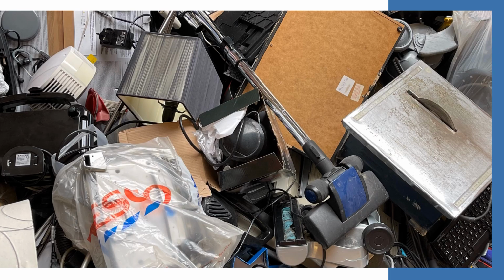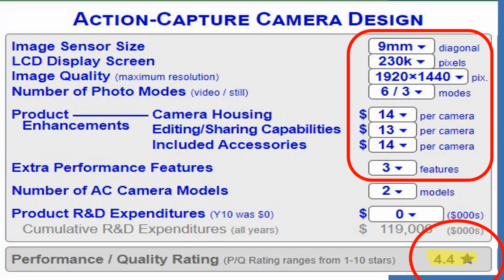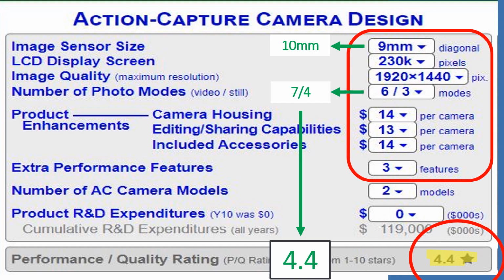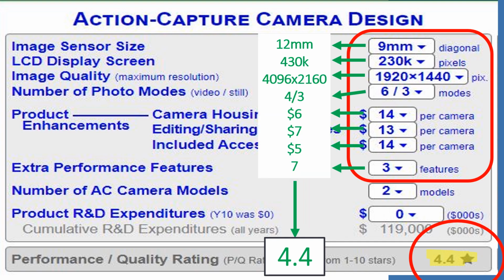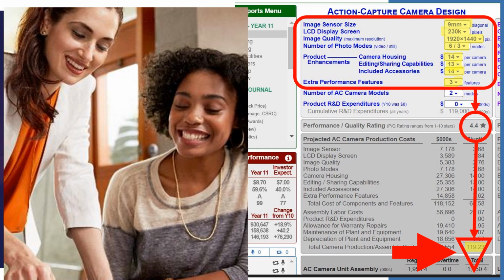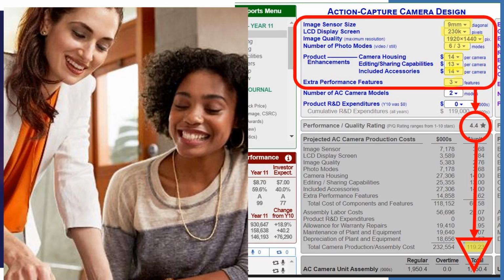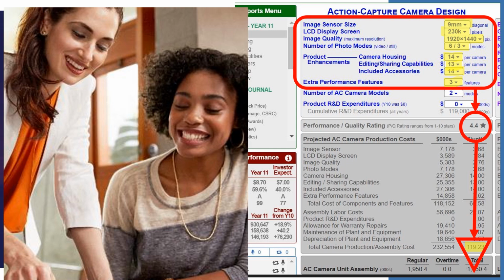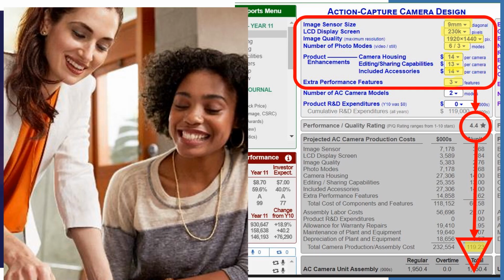How to Do the PRODUCT DESIGN PAGE in less than 5 minutes